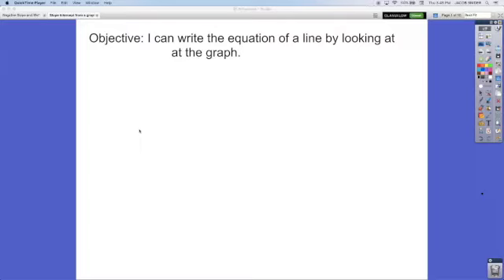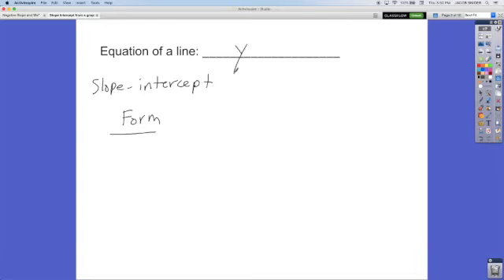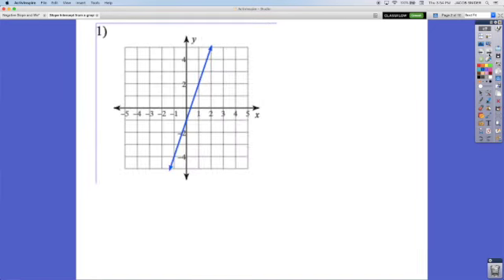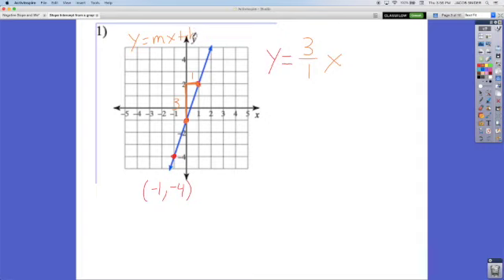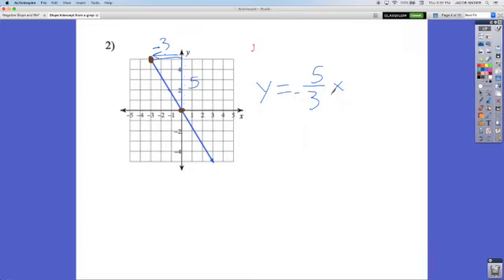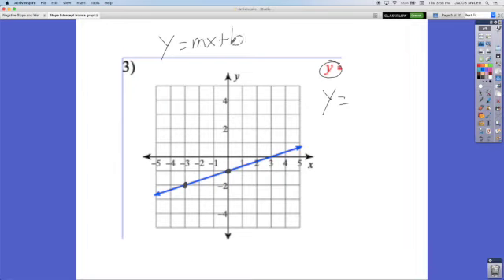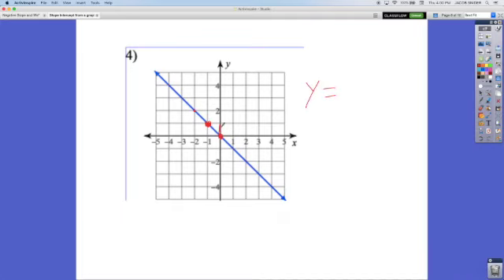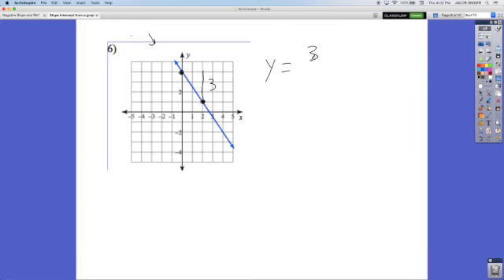Slope Intercept (1)-- Day 5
This video is about Slope Intercept (1)-- Day 5